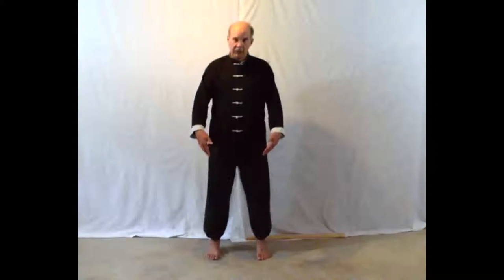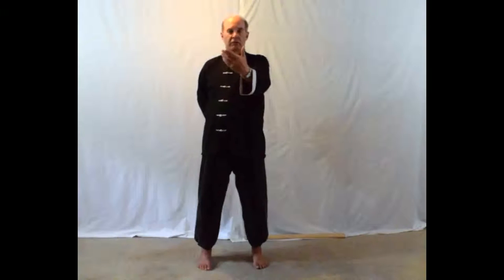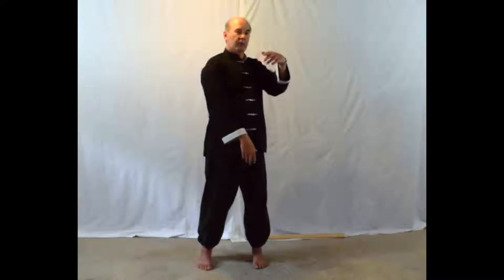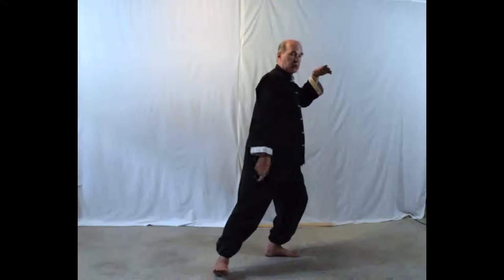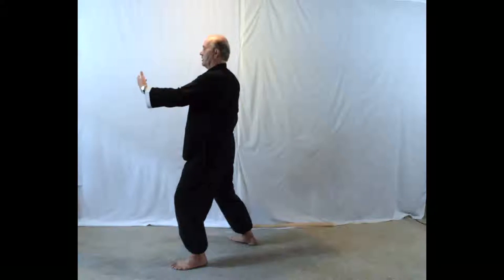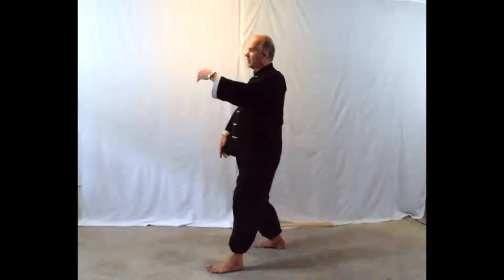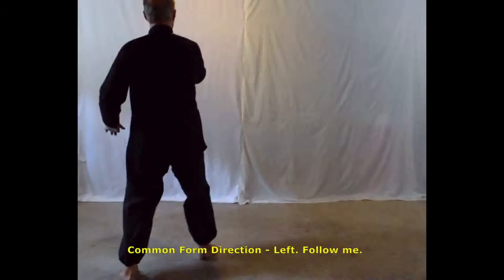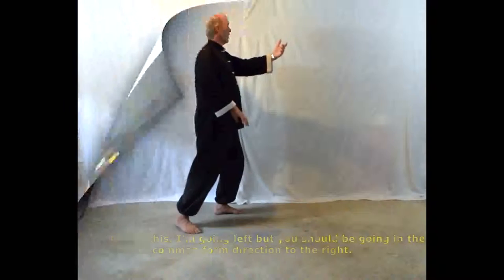Gesture #2: Parting the Wild Horse's Mane